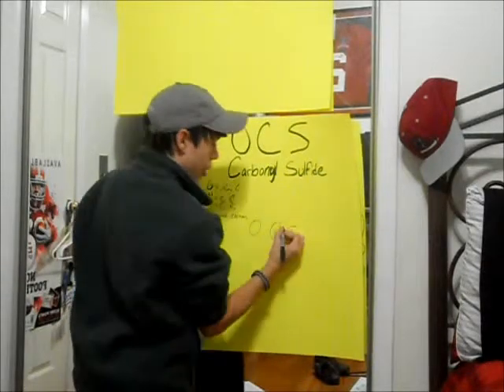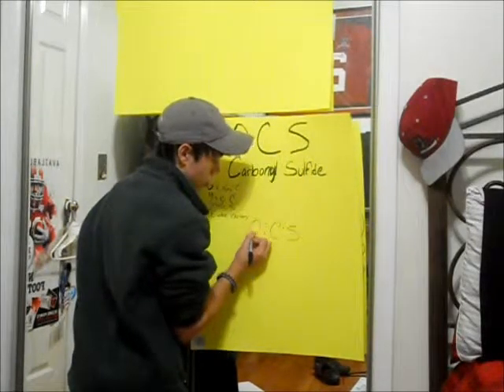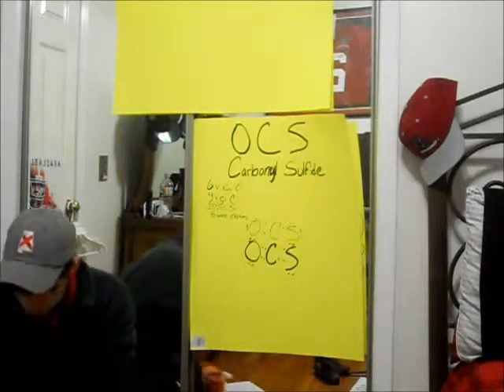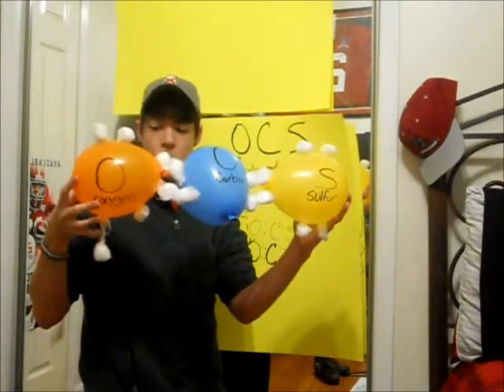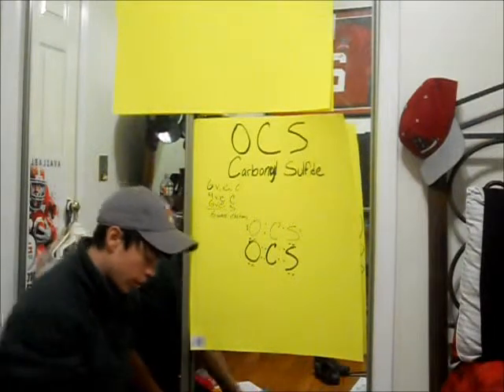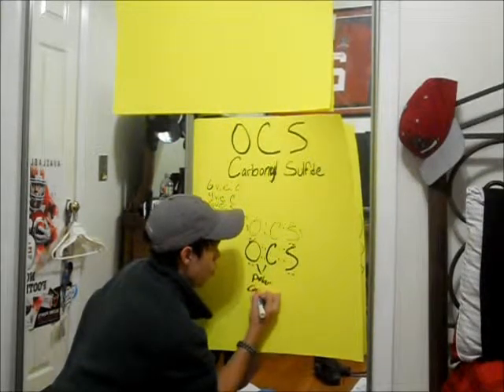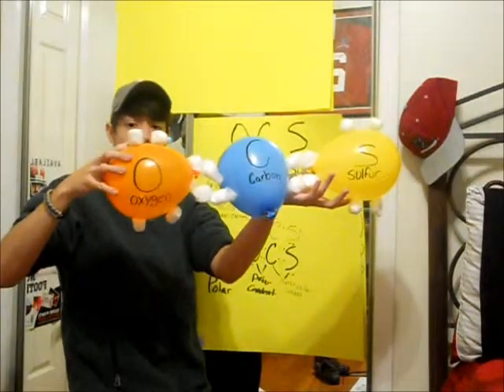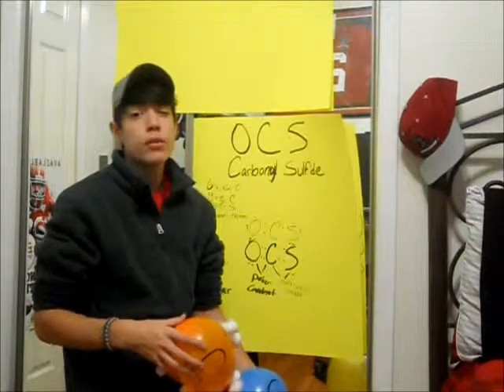Lewis Structure Project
This is my project for Inorganic Chemistry. The Lewis Structure for OCS.